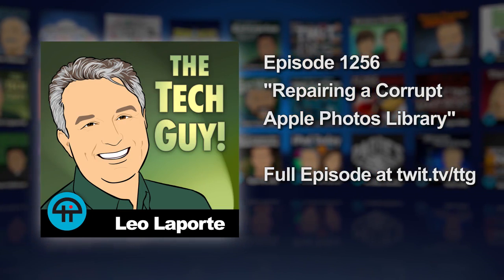Repairing a Corrupt Apple Photos Library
Judy in Porter Ranch, CA is having issues with photos turning black whenever she tries editing them in Apple Photos on OS X.